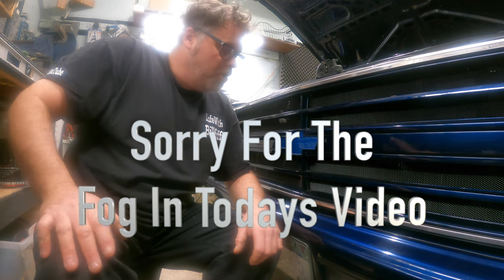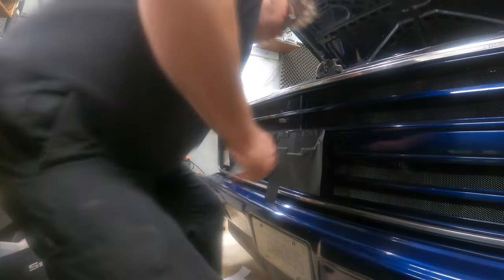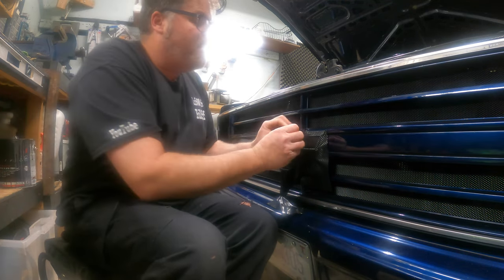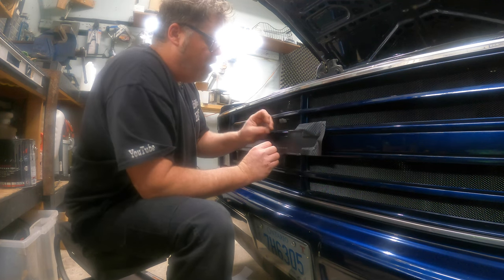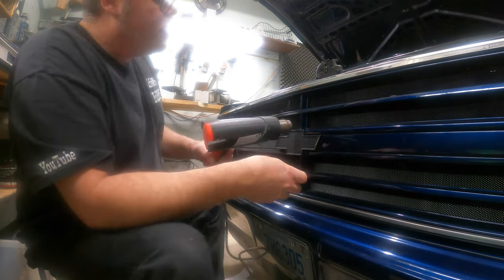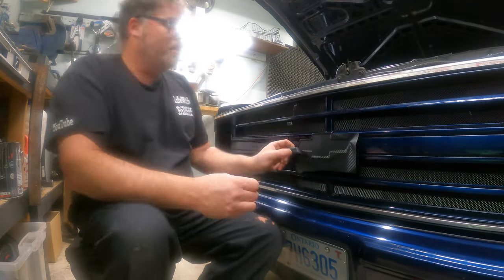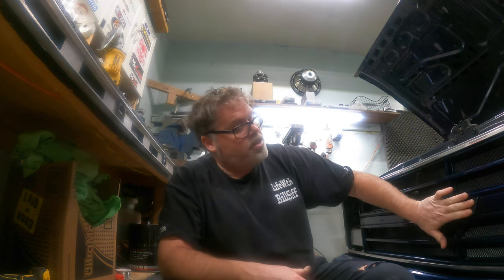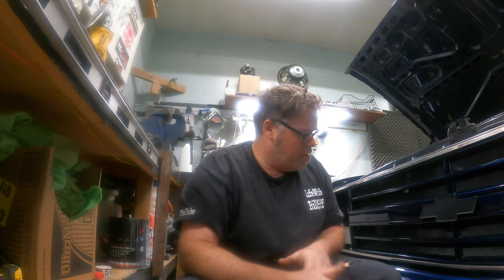Vinyl Wrapping The Chevy Symbol 4K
Changing the looks of the chevy symbol see what you think . Let me know?

BillSiff (GoGlass)
1289 Confederation St,
Unit 3
Sarnia Ont.
Canada
N7S 4M7

2540 Lapeer Rd,
Port Huron,